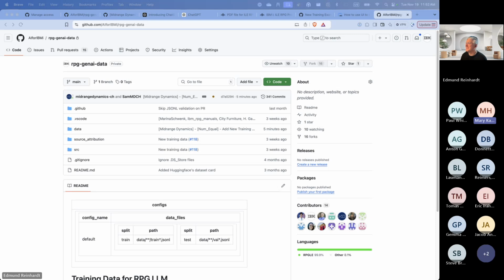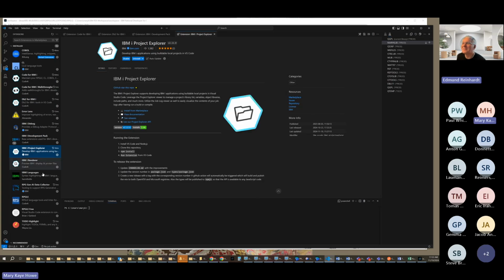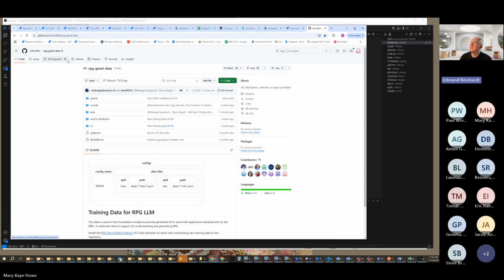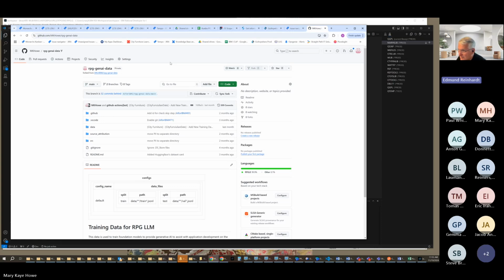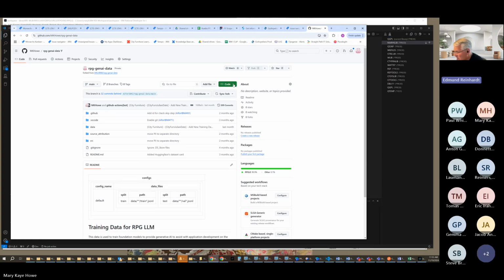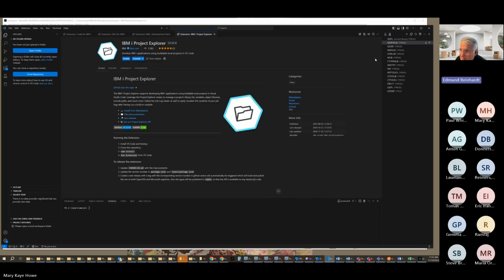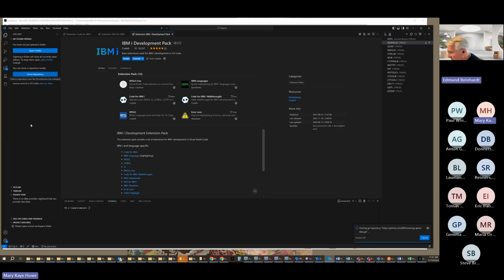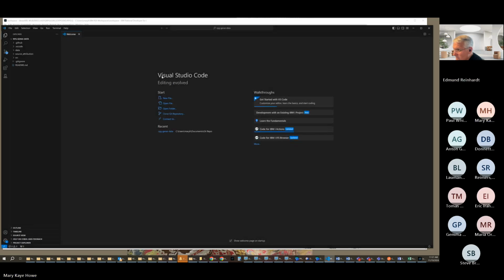How To Train AI - Question: How do I get the IBM AI training data into my VS Code workspace from git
into my own repository and then clone into my PC and load the data into VS Code